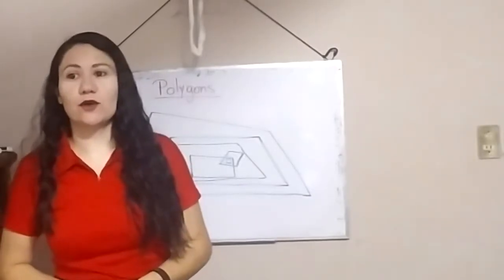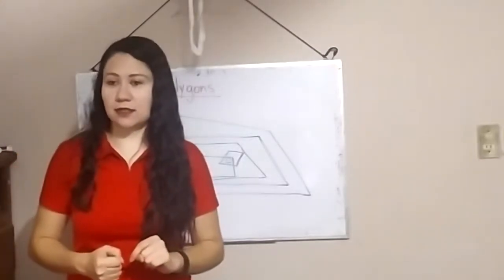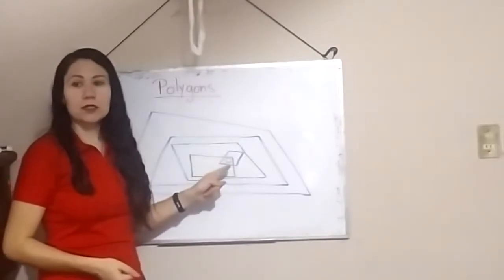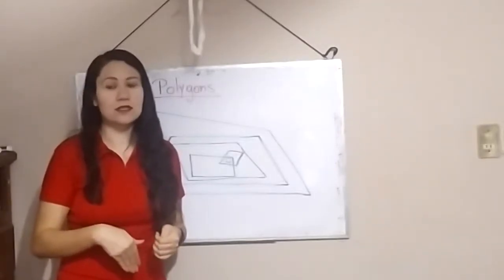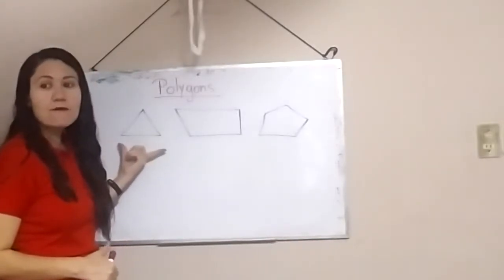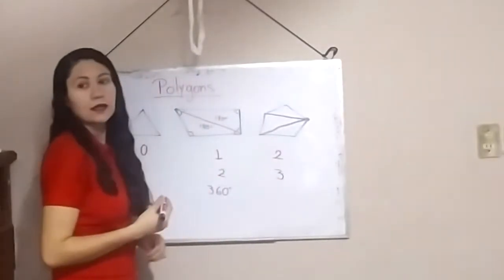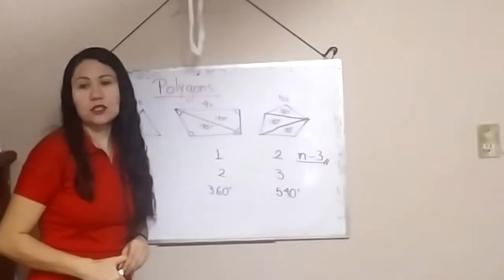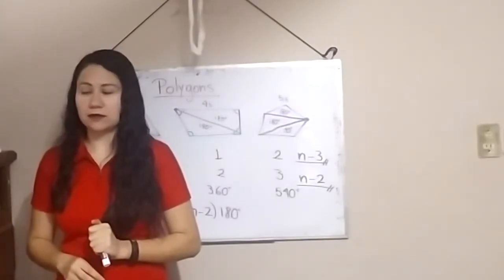Polygons pt 2 (8th Grade Math March 30)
Quadrilaterals classification, diagonals in polygons and internal angles of convex polygons.